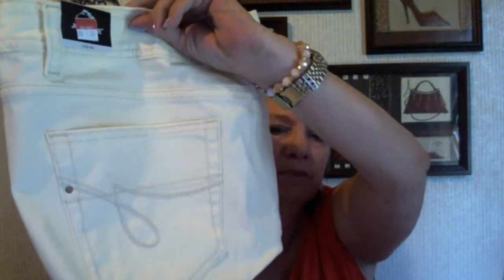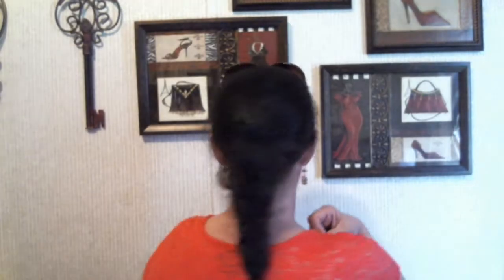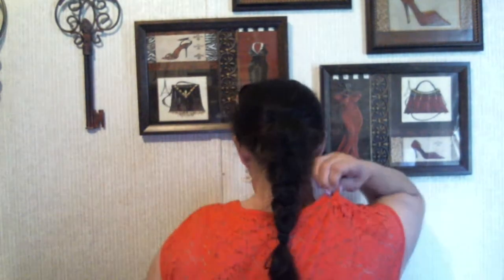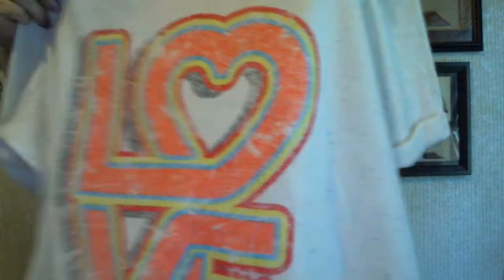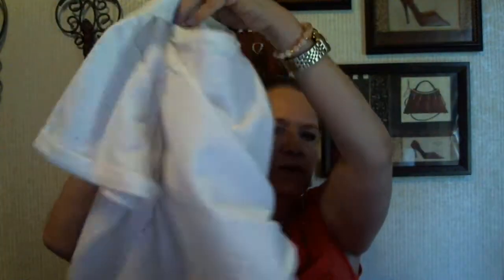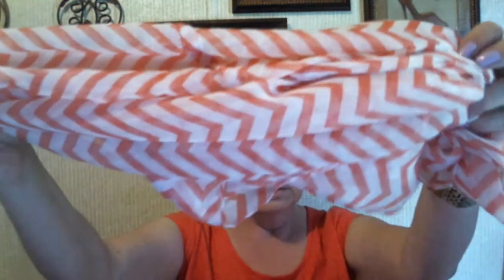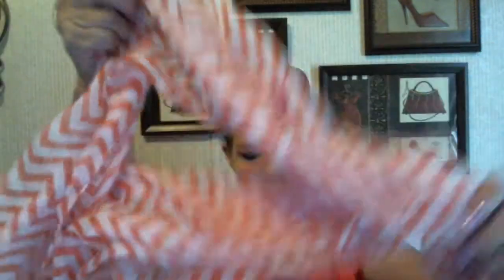walmart sale and Cents of Style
walmart had some clothes onsale at the front of the store, so I picked up a few things.

yellow and coral colored Jordache skinny jeans $7 ea. reg. price $16.44
faded glory lace back shirt $5 reg. $9.94
Love shirt  $5 reg. $9.98
Spent $24 plus tax   Reg $52.80 plus tax  saved $28.80

Cents of Style  (online website)

They still have  scarves on sale for $6.50
and they are having a earring sale you get them for $3.50 use the code ADORN at check out. I don't get anything if you use this code or order. enjoy.